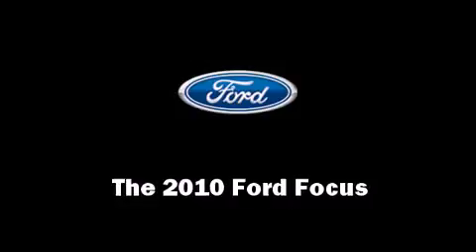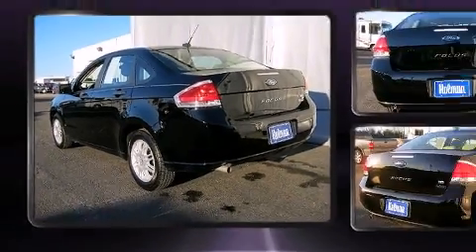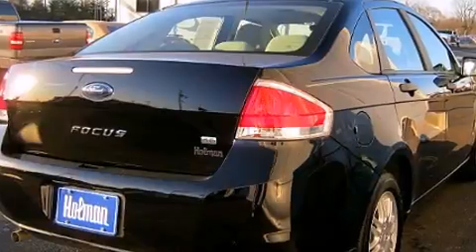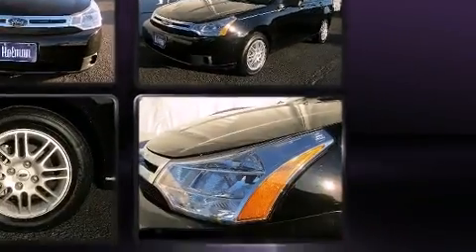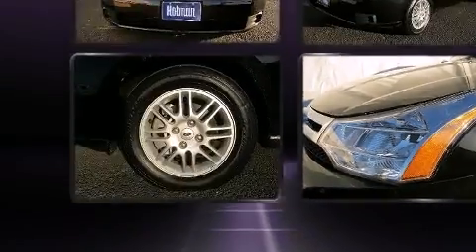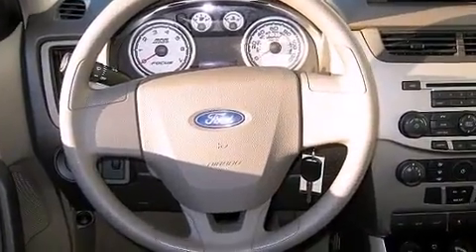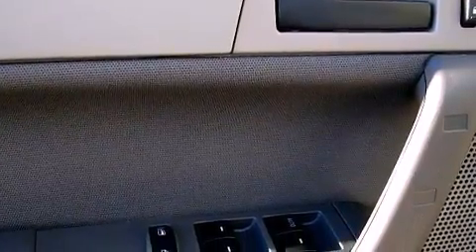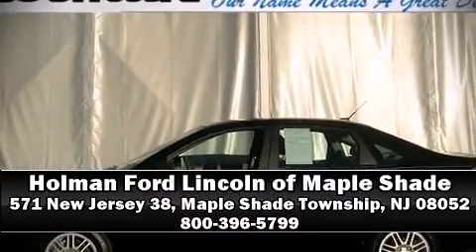2010 Ford Focus SE in Maple Shade Township, NJ 08052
Holman Ford Lincoln of Maple Shade

Come test drive this 2010 Ford Focus. With fewer than a thousand miles on the odometer, this 4 door sedan prioritizes comfort, safety and convenience. It features a front-wheel-drive platform, an automatic transmission, and a 2 liter 4 cylinder engine. Ford prioritized comfort and style by including: a tachometer, variably intermittent wipers, front bucket seats, power moonroof, power windows, remote keyless entry, and much more. Passenger security is always assured thanks to various safety features, such as: dual front impact airbags with occupant sensing airbag, head curtain airbags, traction control, a security system, and ABS brakes. This car was designed with safety in mind, allowing you to drive with even greater assurance. It also arrives with a Carfax history report, indicating just one previous owner. Our sales reps are knowledgeable and professional. We'd be happy to answer any questions that you may have. We are here to help you.